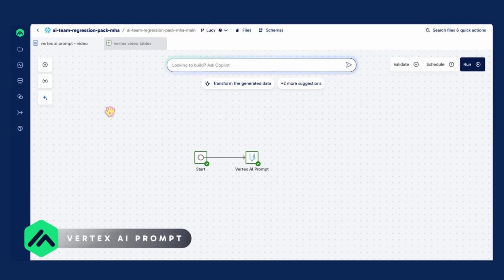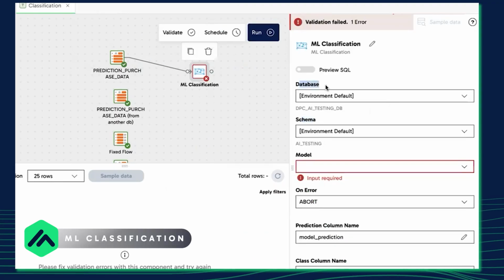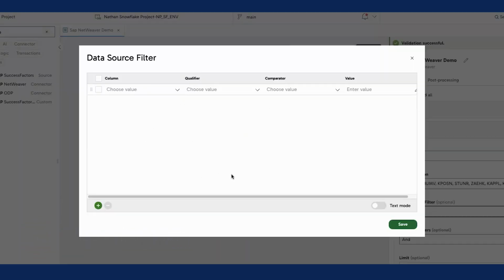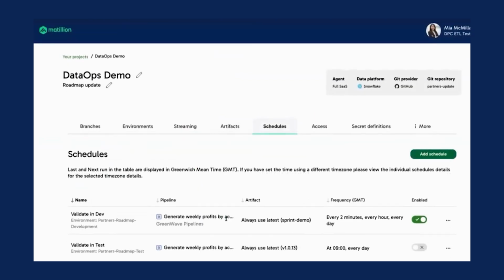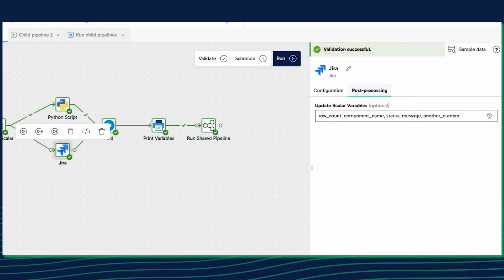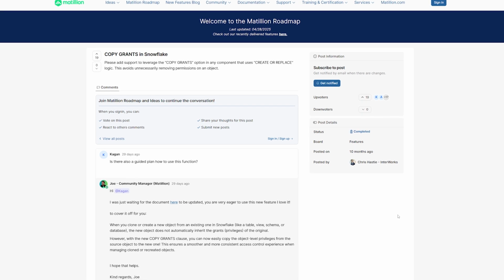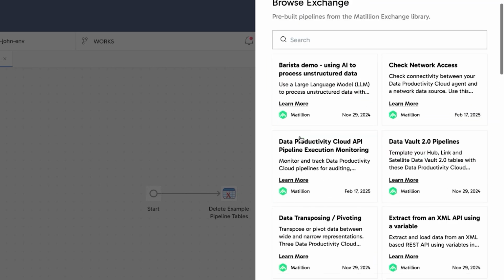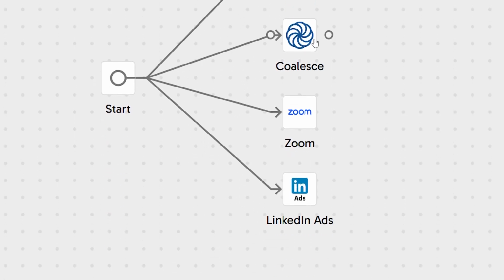What’s New in Data Productivity Cloud - Spring 2025 Update!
Check out the latest features in the Data Productivity Cloud!

Timestamps -
0:00 - Intro
0:11 - Agentic Copilot
0:50 - Google Vertex AI Prompt
1:25 - ML Classification
1:57 - SAP NetWeaver
2:23 - Manage Artifacts
2:51 - System Variables
3:31 - Snowflake Copy Grants
3:56 - Snowflake Create Transient Table
4:05 - Send Email Attachments
4:19 - Import from Matillion Exchange
4:45 - New Connectors